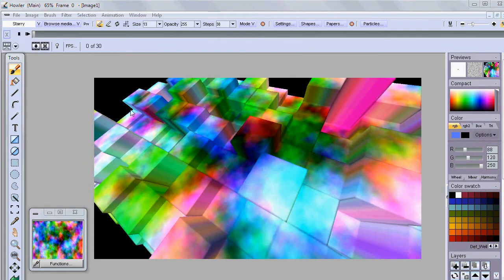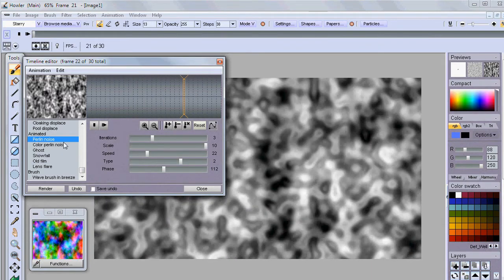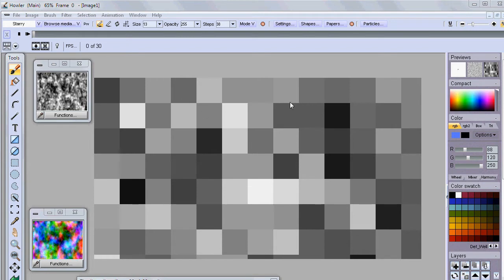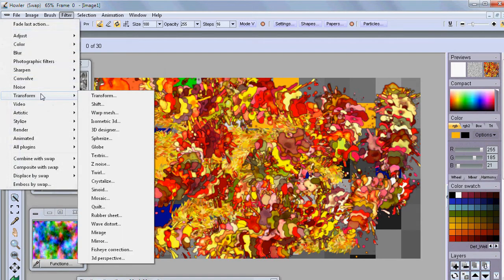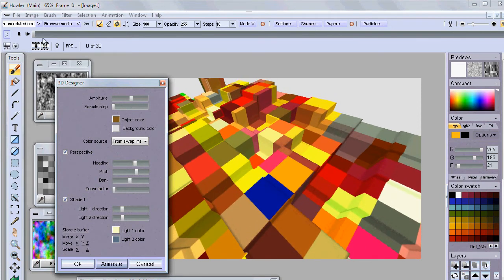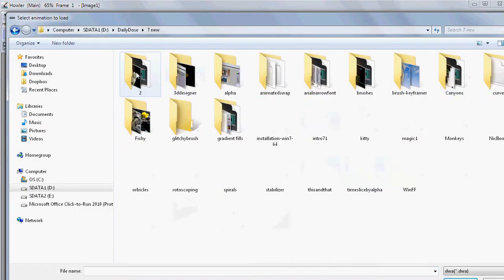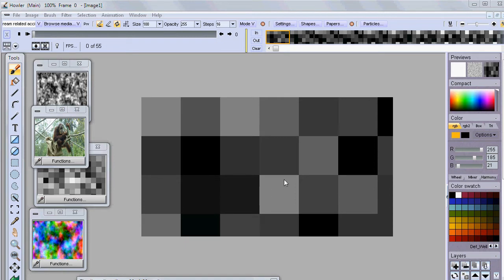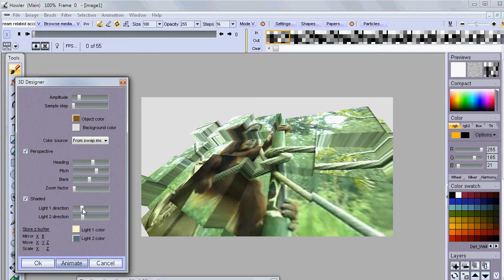Animated blocks carrying a static picture (part 9) - PD Pro 7.1 tutorial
A quick tutorial that takes it one step further. this time we designate a different picture as the source for the colors that appear on top of the moving blocks.

The next step will be to designate an animation (video file)